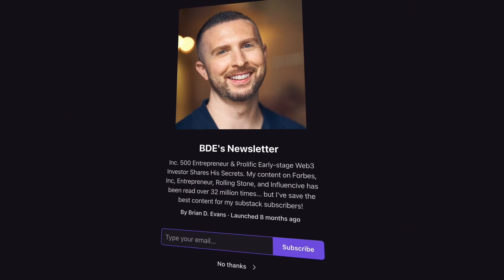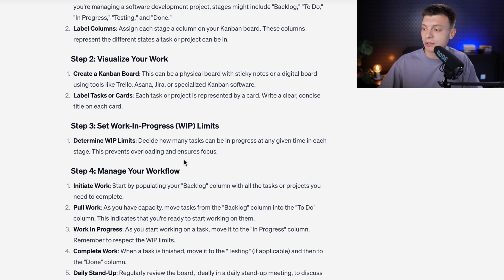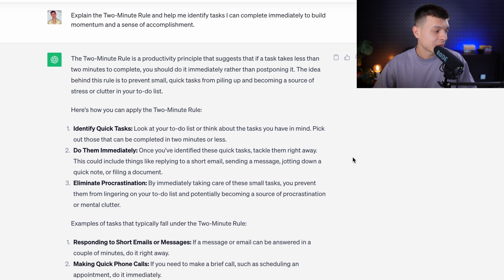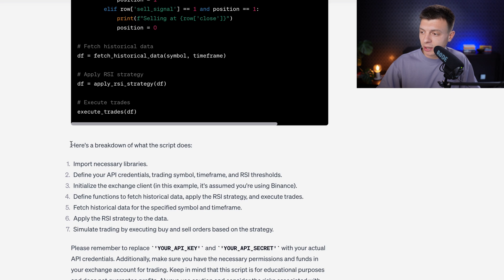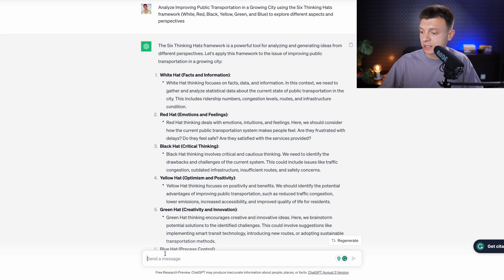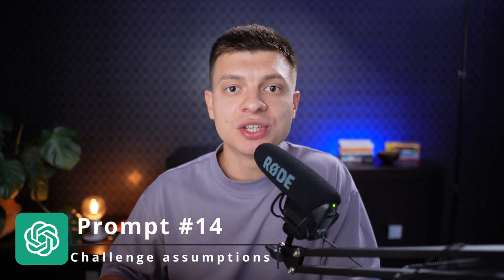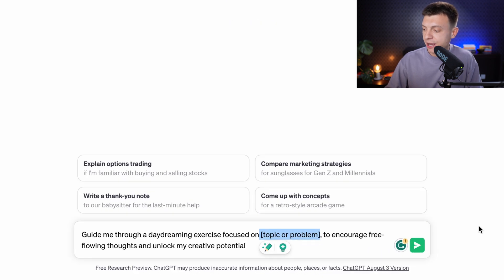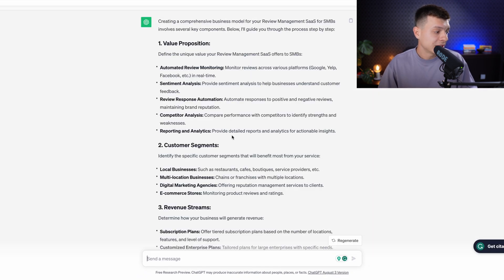19 Prompts to Get the Most Out of ChatGPT (Become a Pro!)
In this comprehensive video, you'll learn how to become a pro at using ChatGPT. With 19 prompts, you'll discover the most effective ways to maximize your experience and get the most out of this powerful language model. Whether you're a beginner or an experienced user, these prompts will enhance your interactions and generate more accurate and helpful responses.

Chapters:
0:00 - Intro
0:28 - Productivity prompts
3:53 - Investing prompts
5:28 - Creativity prompts
11:05 - Entrepreneurship prompts